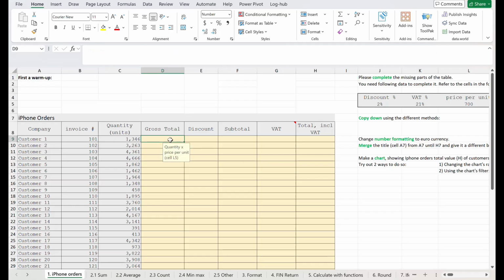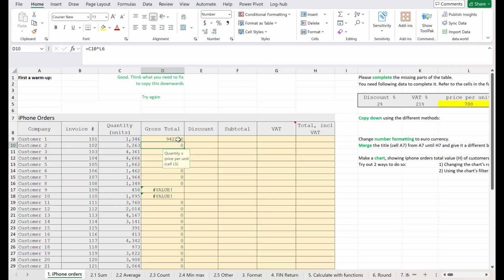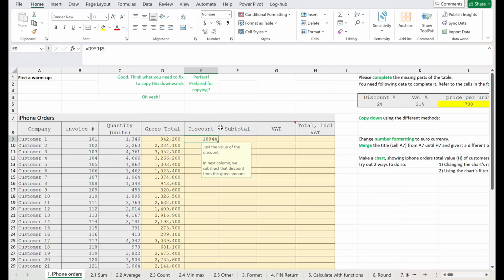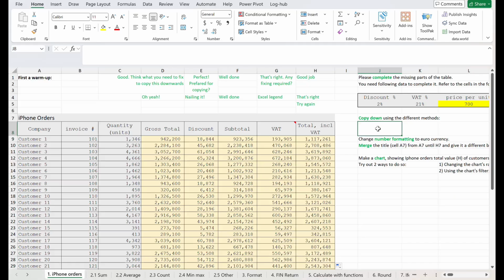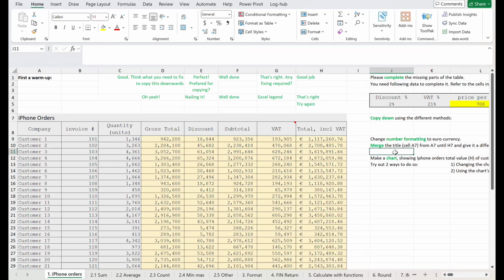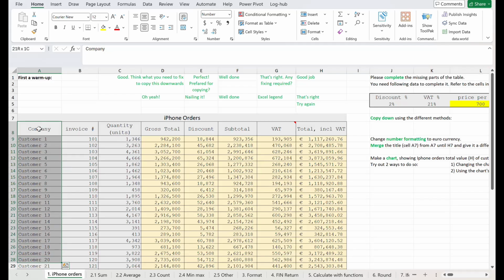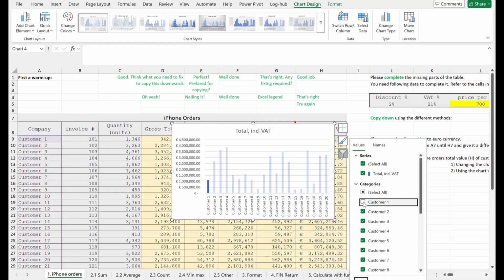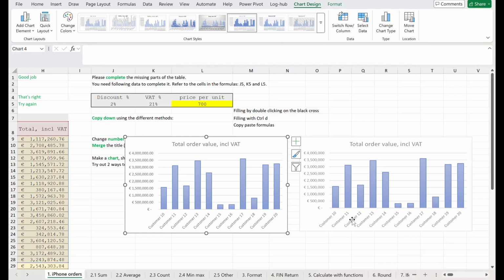07 1 iPhone orders